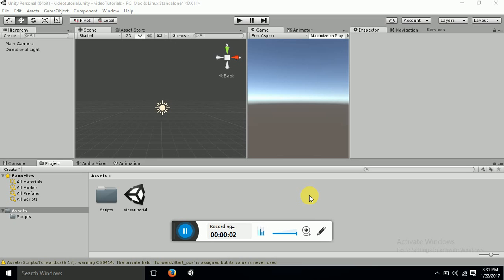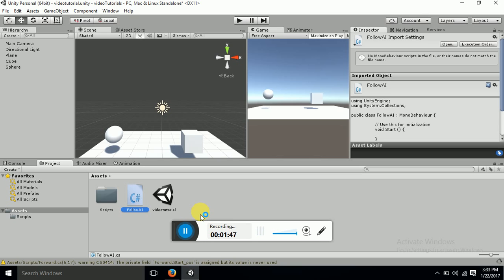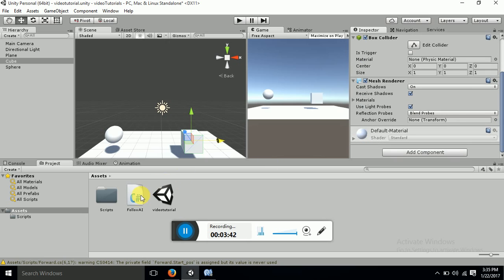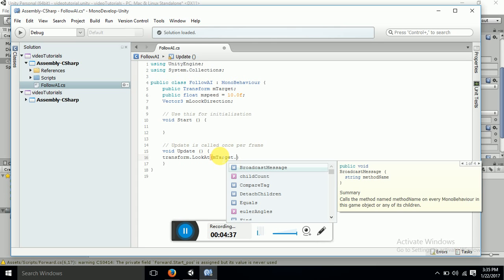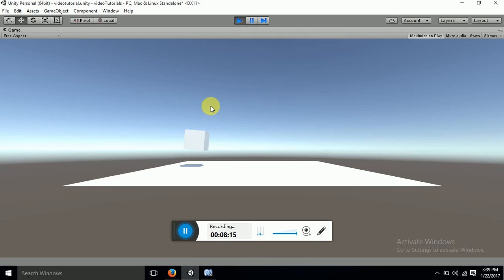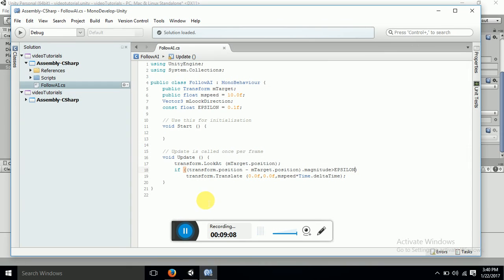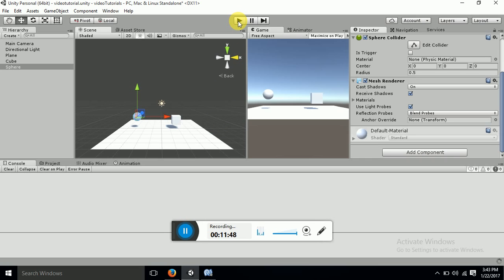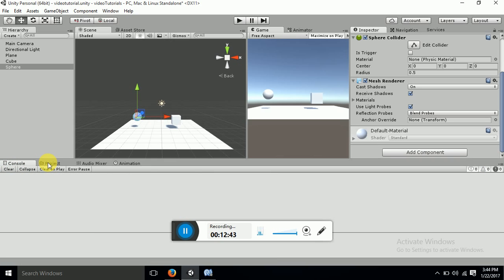Unity Enemy following AI Script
Working as an Unity 3D developer for more than 5+ years it wasn’t easy for me to understand all the basic concept of unity as there are multiple aspects of unity with need to addressed and covered, such as creating Augmented Reality(AR) , Virtual Reality(VR) and Games for multiple platforms such as Android, iOS, Blackberry, Xbox360 and many more. Though there was documentation provided by unity, still every developer, be it an iOS developer ,Android developer or hybrid developer like unity developer can’t deny that document walkthrough can only guide you to initial phase of the project but applying it on development phase is way more different then documentation. Why I am saying this?. Let’s consider that you are an Unity Developer or java developer or c# developer or C++ or swift Developer no matter what is your primary skill is we all have face error while developing app or game let it be  AR or VR. I know in today’s world YouTube provides lot’s of tutorial video through which once can learn and programming language but, getting exactly what you are looking for is still a challange, finding a needle in a haystack and that’s why I have stated “unity dev tutorial”.

In unity dev tutorial I have created videos which I felt that it would have been helpful for me if I would have known these topics earlier. Here would like to tell name of certain topics which literally made me cry and those topics are :  Unity and google forms, Camera pan, zoom , move, Character modelling in unity, Quiz game, shader graph glow effect ,Shooting Tutorial,Real Time Reflection.hence, I thought to start my YouTube carrier by making videos on these topics.

So, if you are a Unity developer and wan’t to start your carrier in developing games or AR/VR then you have come to right place. Unity dev tutorial will give you all short of knowledge which is require to start your carrier as unity developer by clearing all doubts and basics.